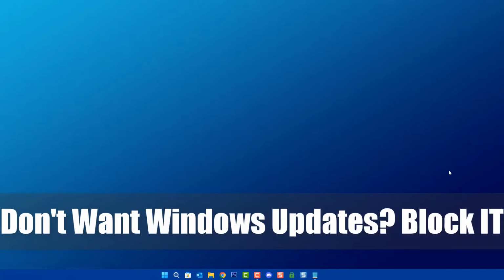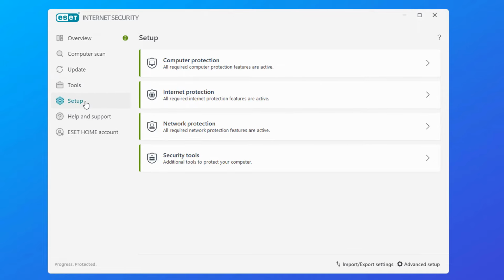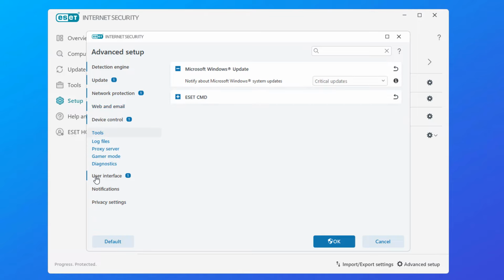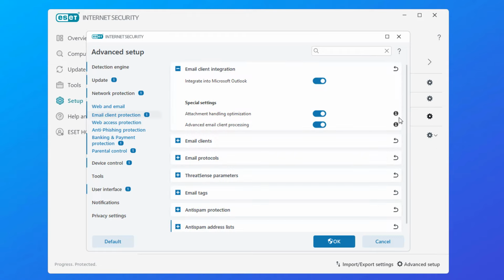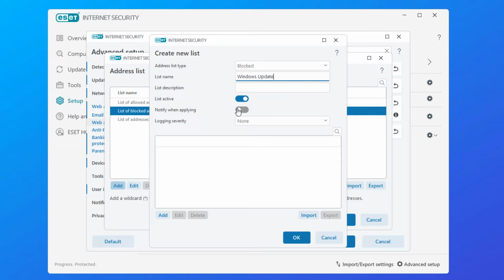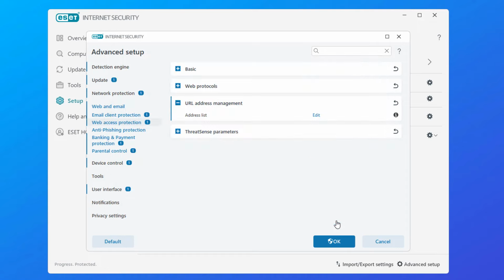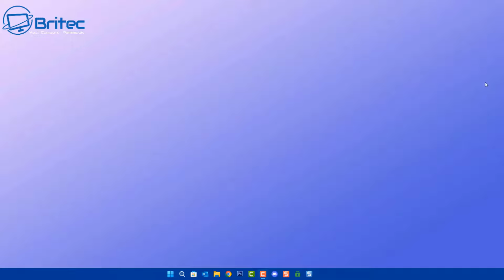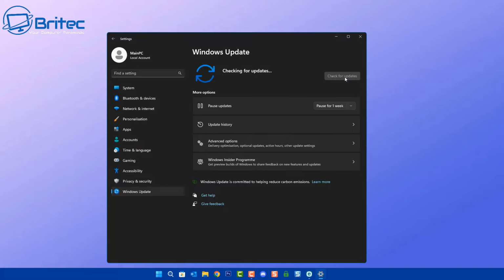Don't Want Windows Updates? Block IT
Today we will take a look at how to block windows update service through firewall. We will be using ESET to block the Windows Update Server. I will show you to methods and this will completely block windows updates and windows 11 upgrades.